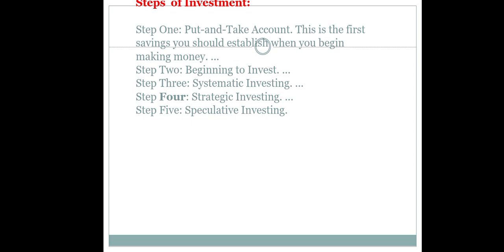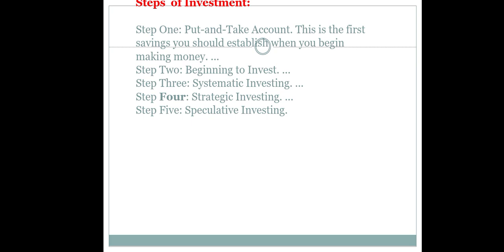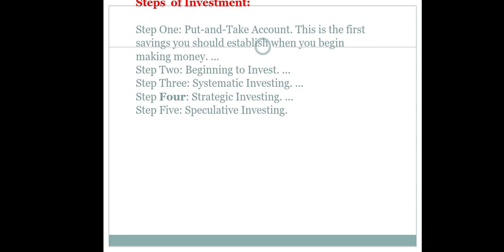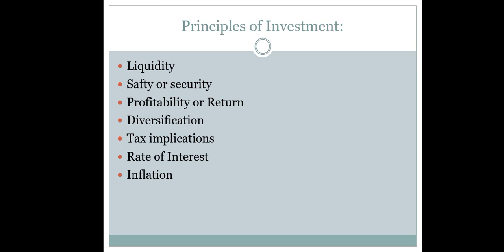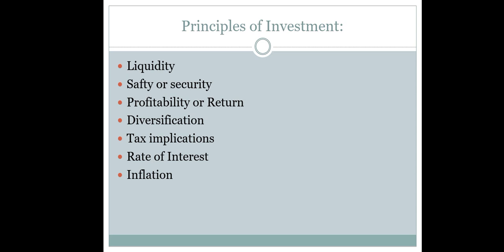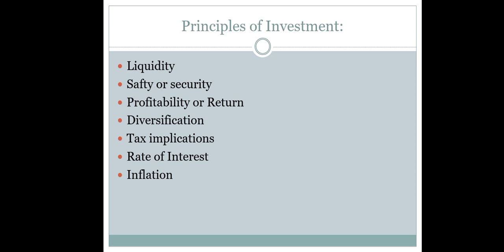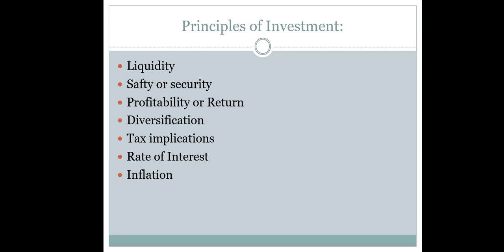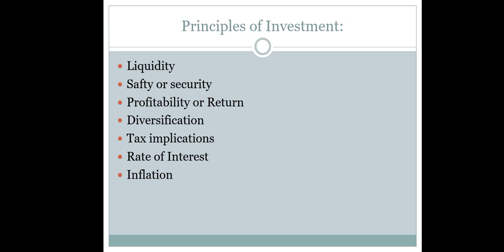II B.Com-Personal Investment Management-Principles of Investment